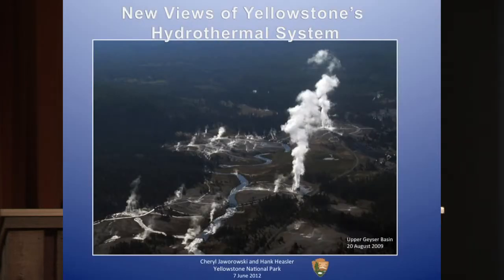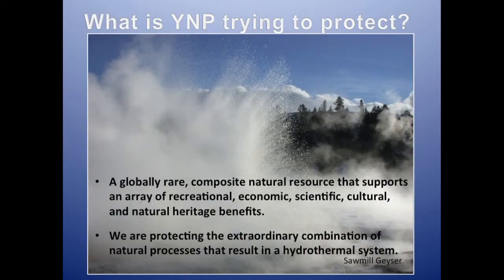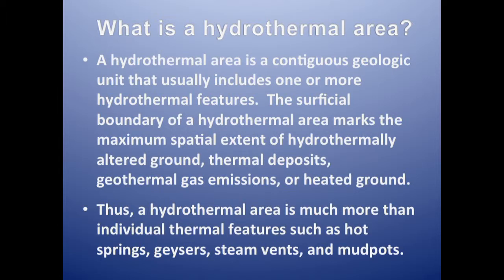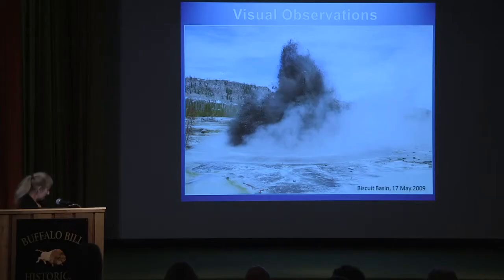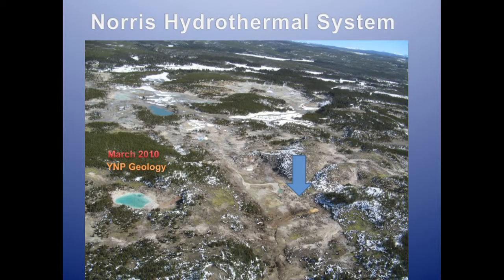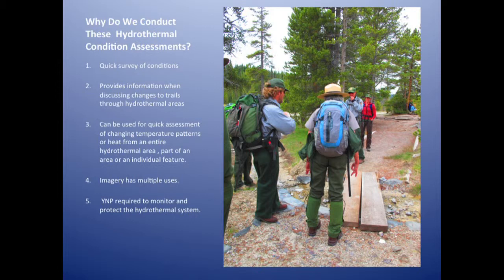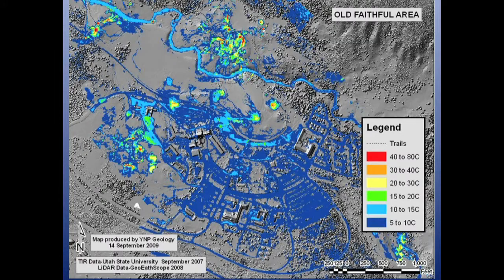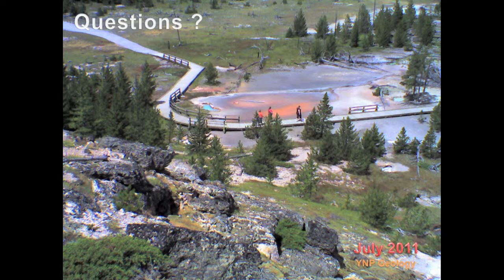New Views of Yellowstone's Thermal Features. Cheryl Jaworowski 6/7/2012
Cheryl Jawarowski, geologist of Yellowstone National Park, gives this presentation on geysers, steam vents, boiling mud pots, and thermal areas at the Buffalo Bill Center of the West as part of the Draper Museum of Natural History lunchtime expeditions lecture series. For more information about the Buffalo Bill Center of the West, located in Cody, Wyoming, feel free to visit our